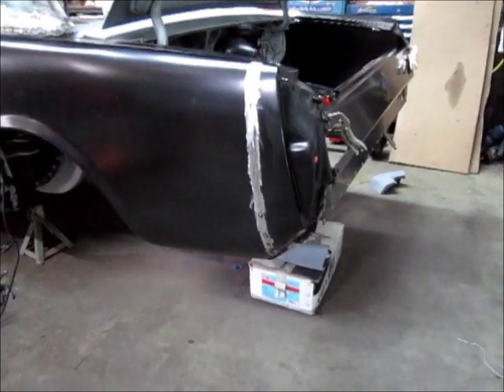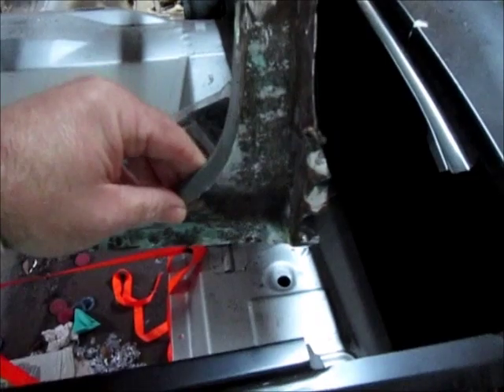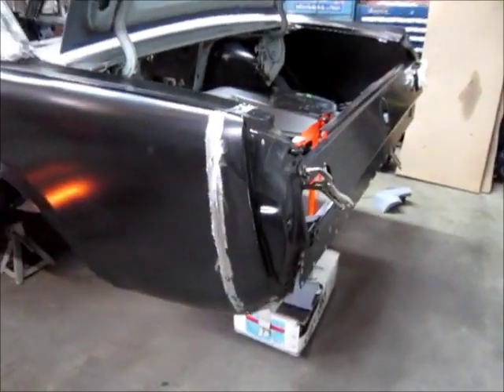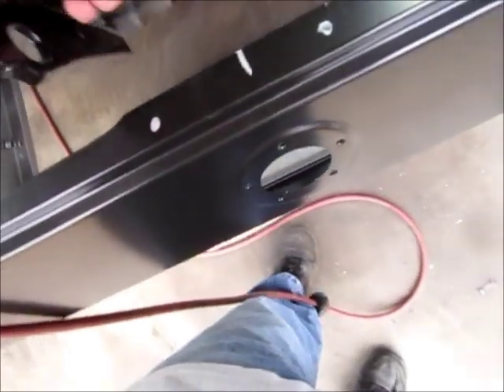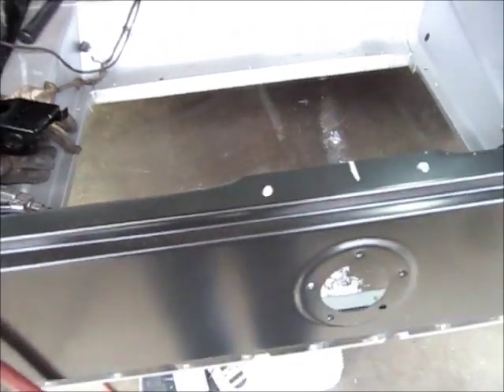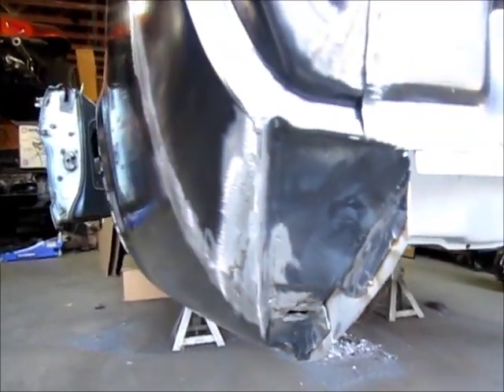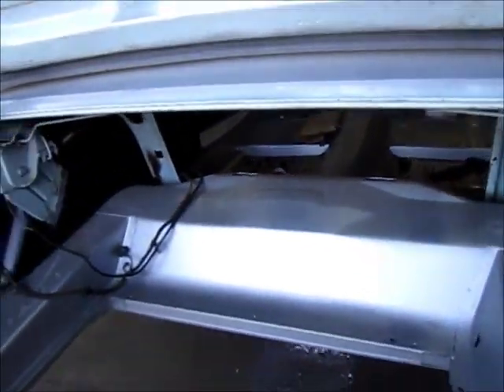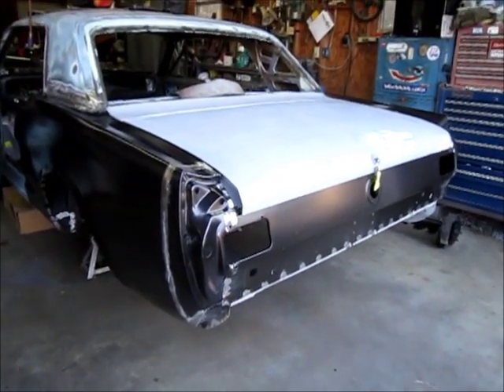1965 Mustang quarter panel install part 6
Final welding and installation of quarter panel, tail panel and associated pieces/parts.